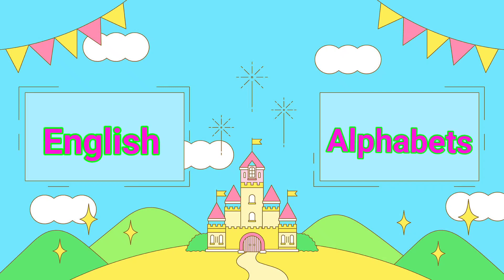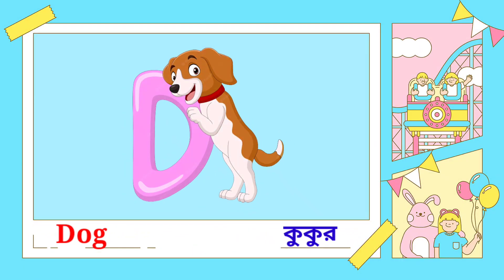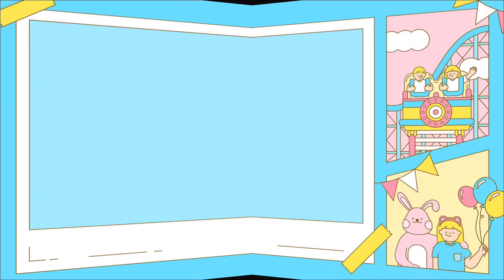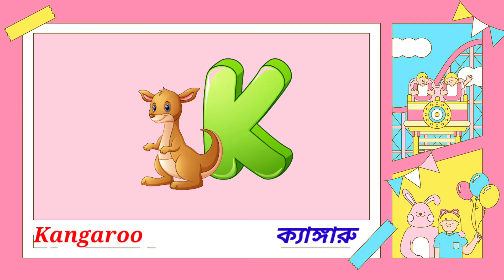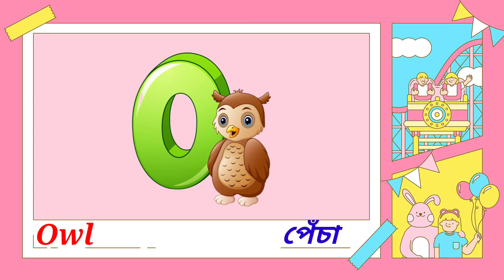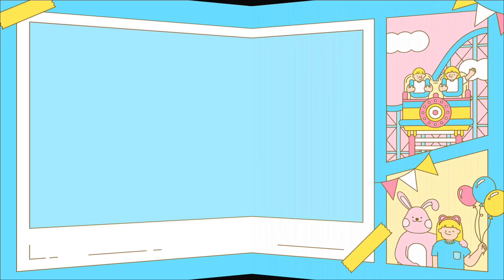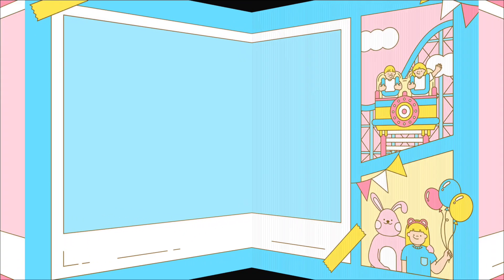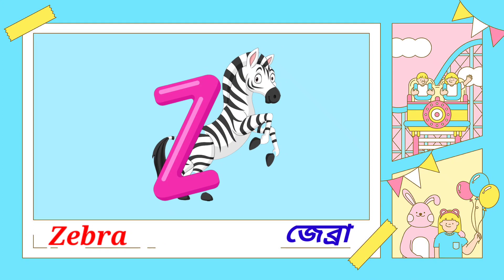ABCD || English Alphabets || a for apple b for ball c for cat